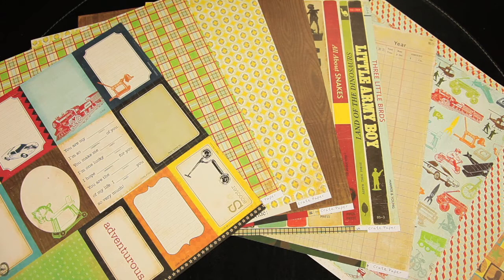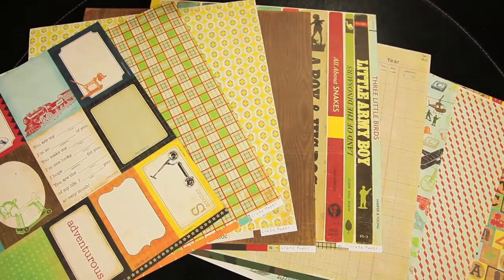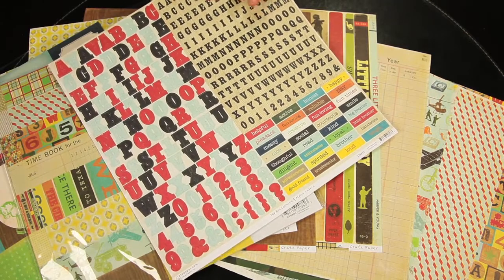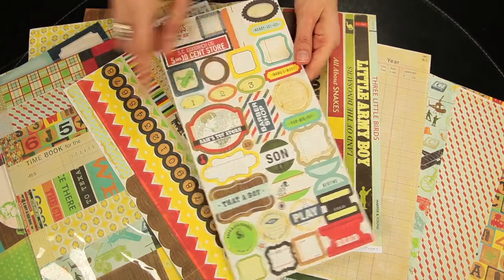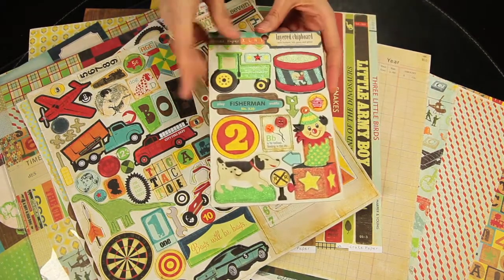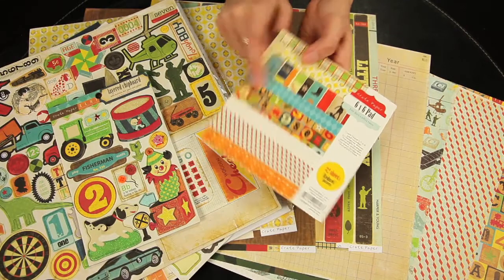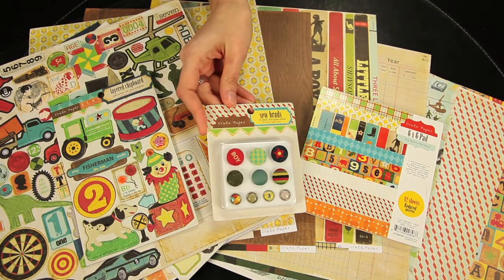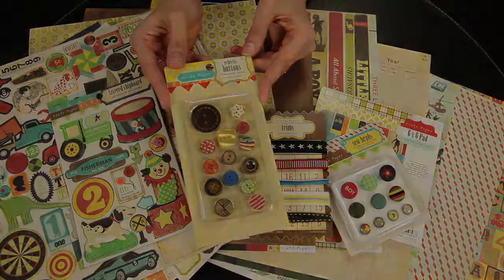Crate Paper - Toy Box Collection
Scrapbook.com presents the Toy Box collection by Crate Paper.